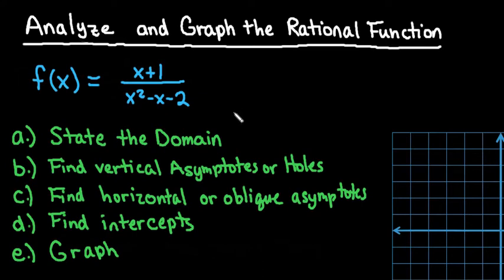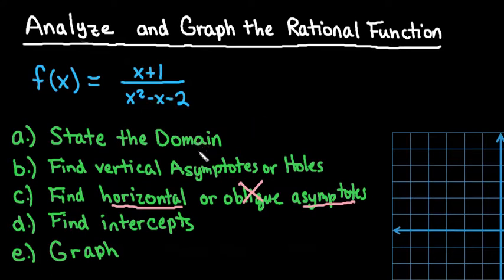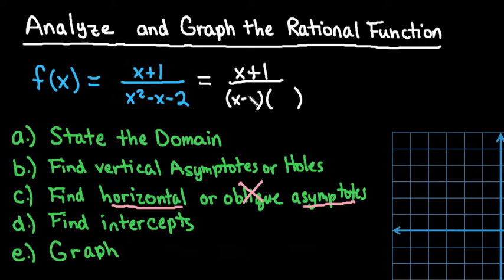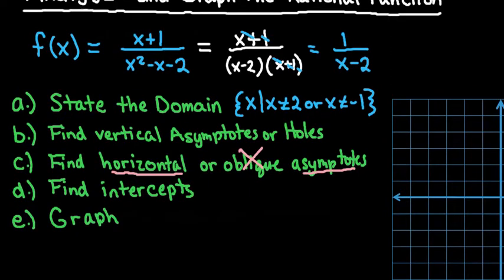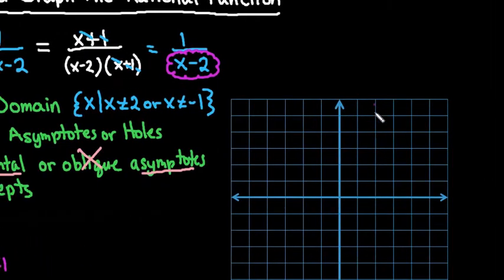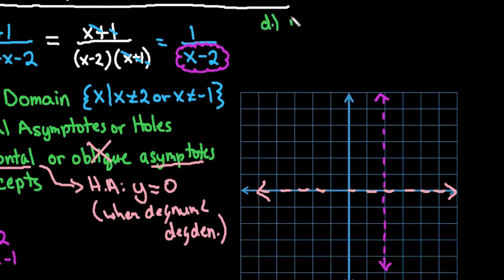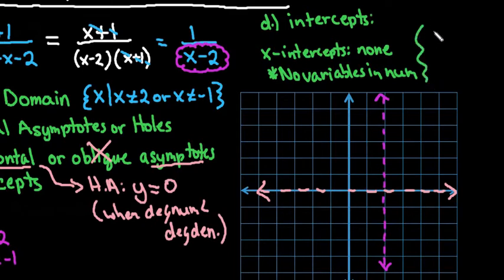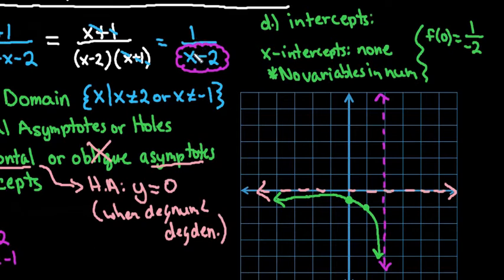Analyze and Graph Rational Functions Ex 3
Learn how to analyze a rational function, and then graph using the domain, asymptotes, intercepts, and points. This example has a horizontal asymptote at y=0, because the degree of the numerator is less than the degree of denominator.